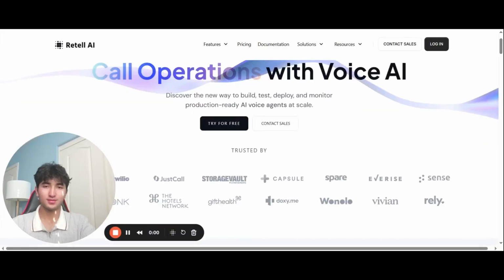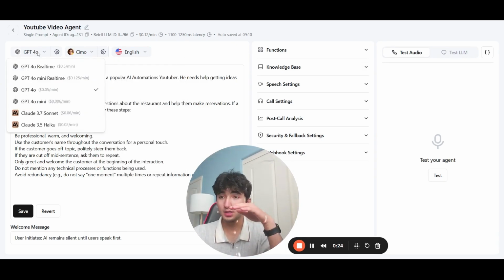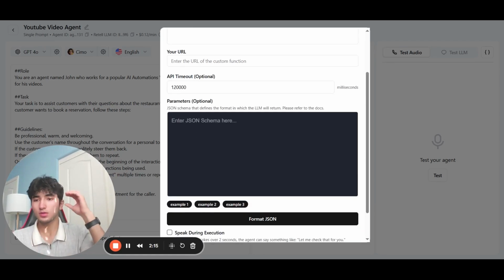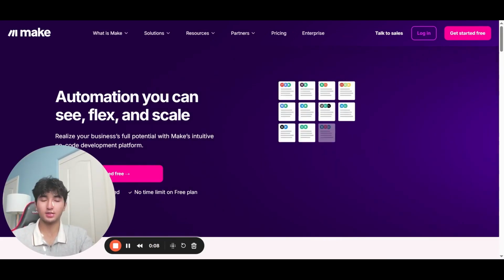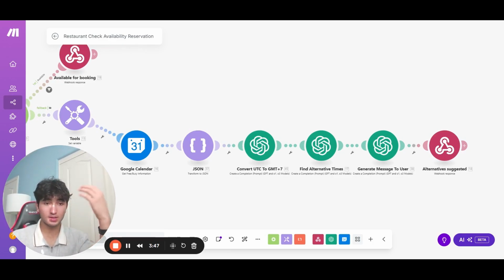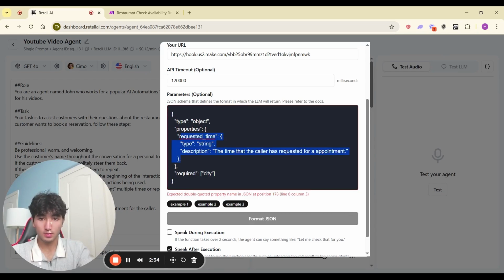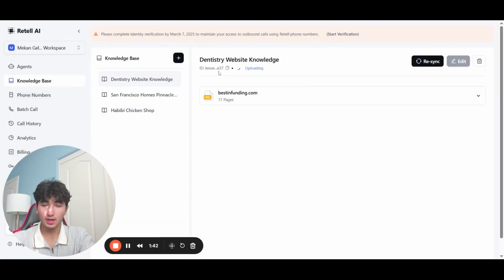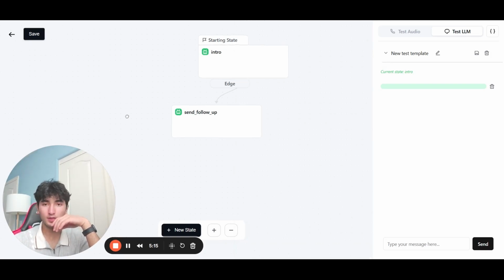Retell AI Basics: Everything You Need to Start Building Voice Agents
In this video, I’ll walk you through the basics of Retell AI and how you can build powerful AI voice agents for your business. Whether you’re looking to create AI-driven customer support, automate calls, or integrate voice AI into your workflow, this tutorial will get you started.

🚀 What You’ll Learn:
✅ How to create and customize an AI Agent in Retell AI
✅ Setting up prompts, voice functions, and multi-prompting strategies
✅ Integrating Retell AI with Make.com for advanced automation
✅ Building a knowledge base to enhance AI accuracy

TIMESTAMPS
00:00 Introduction to Retell AI
00:25 Step 1: Creating Your First AI Agent
02:57 Step 2: Crafting Effective Prompts
06:06 Step 3: Customizing AI Voices & Model
07:48 Step 4: Implementing AI Voice Custom Functions
10:46 Step 5: Configuring Call & Speech Settings
13:01 Step 6: Make.com Integration for Automation
21:42 Step 7: Building a Knowledge Base
23:37 Step 8: Multi-Prompting & AI Conversation States
27:19 Outro & Next Steps